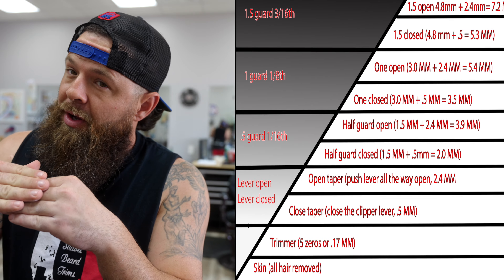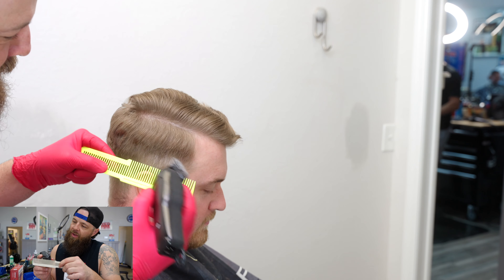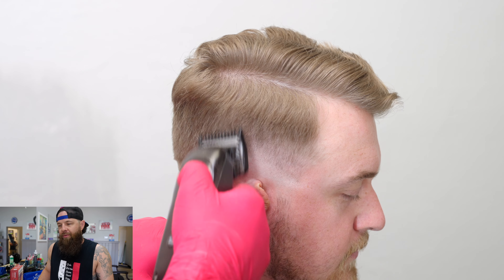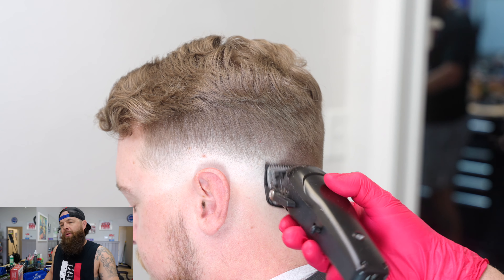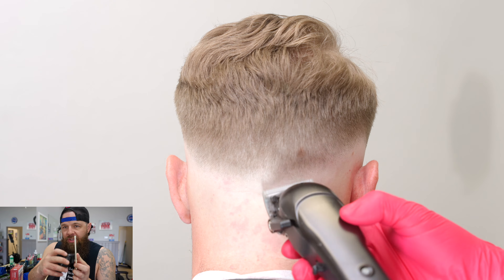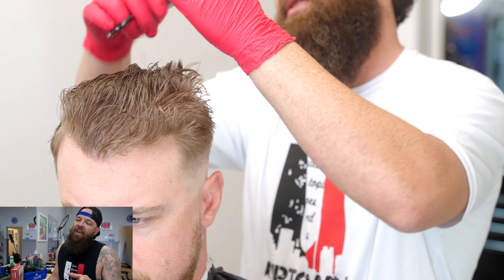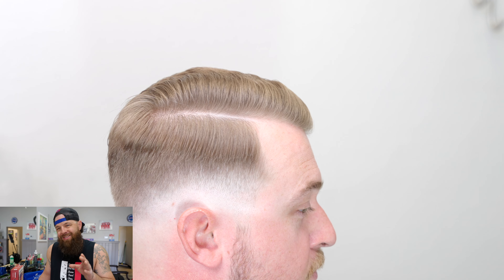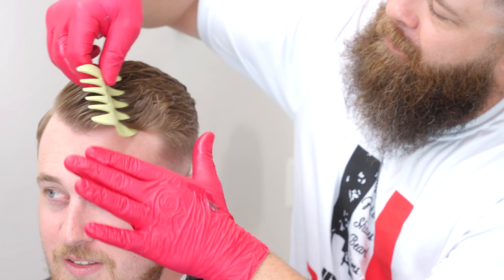FADE INTO BLONDE HAIR GAMMA PROTEGE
Amazon Store Front:
One of the best budget clipper trimmer combo on the market strikes again. I use the Stylecraft version of the protege to do a bald fade into blonde hair. We will go through in detail every step using the 6 phases technique.

Blonde hair can be a challenge to fade and it is important we understand how to leave some darkness in the parietal ridge area. This will help us make contrast between the bald area and the top. Also we will put a thin hard part as well.

we ask for the price of one haircut

CHECK STYLECRAFT THEY RESTOCK AND UPDATE THERE SITE MORE!

Favorite detachable clipper:
Best detachable BLADES:
5 zero black (last the longest)